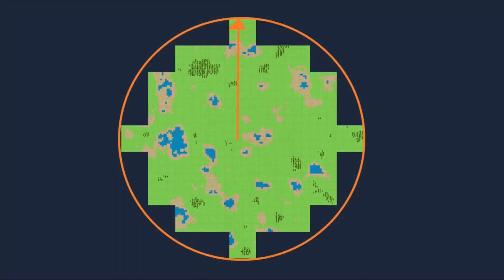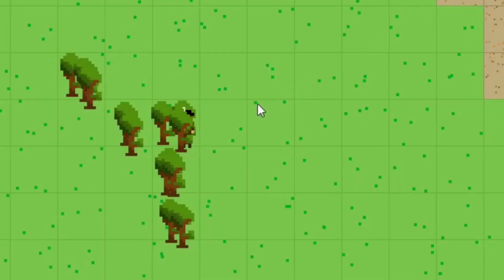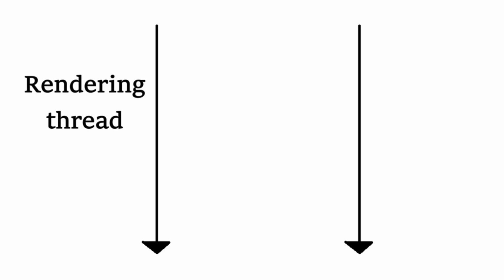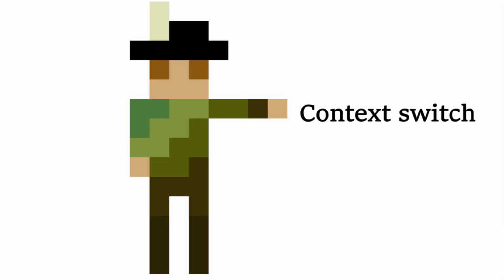Misc Issues 1 -- Devlog 4 -- Nomads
Expect a weekly upload Wednesday 10 am.

A bunch of bozos use Perlin noise to make randomly generated terrain, discover ninja-camouflage, and solve the mystery of a ten-second startup.

eclipse java devlog nomad nomads game programming perlin noise world generation threads survival context switch multi-threading terrain